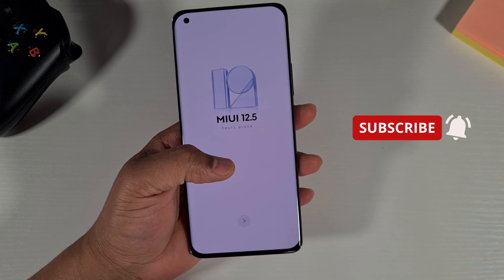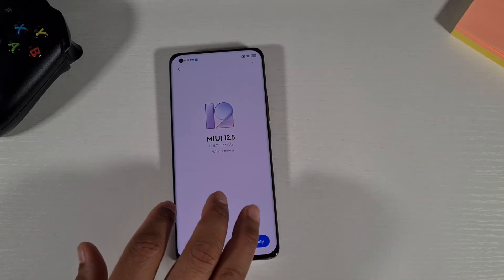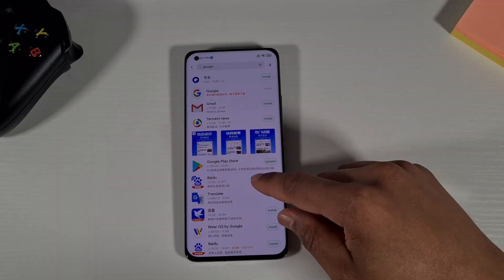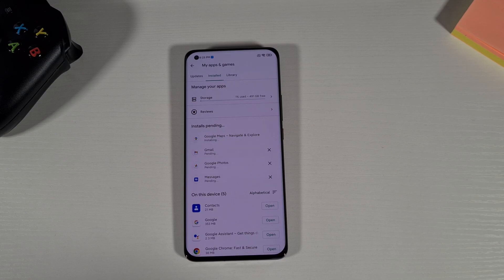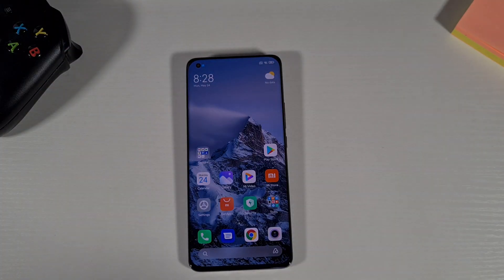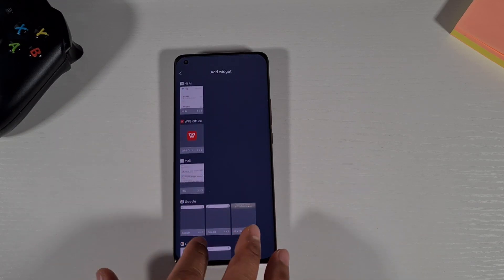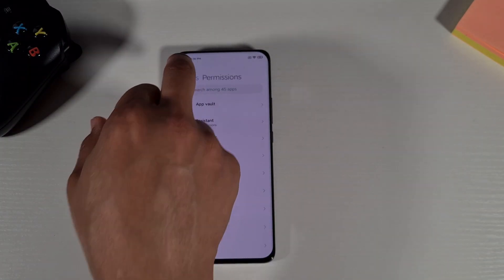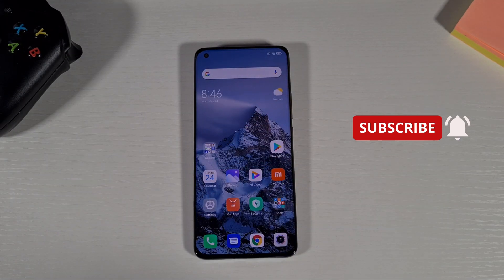How to Set up and install Google Playstore on Xiaomi Mi 11 Ultra Running MIUI 12.5 Chinese Version